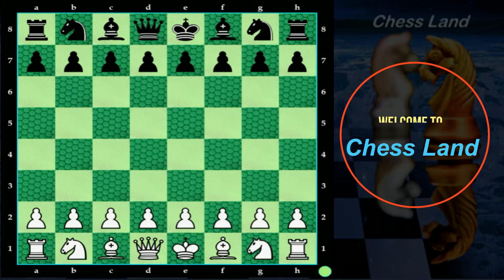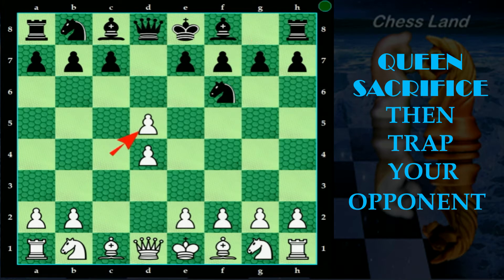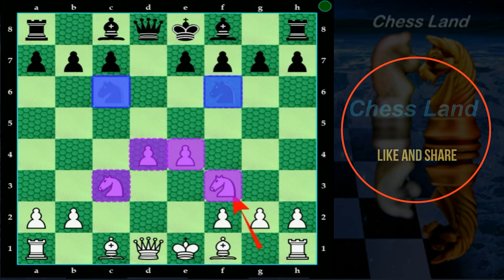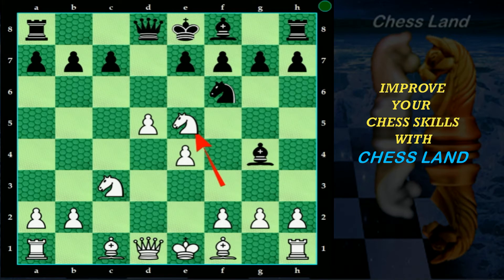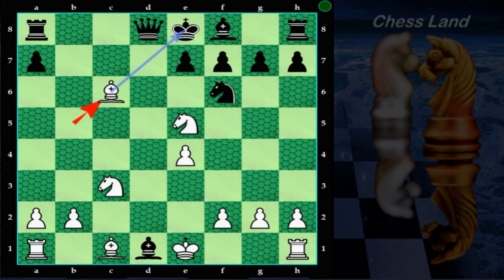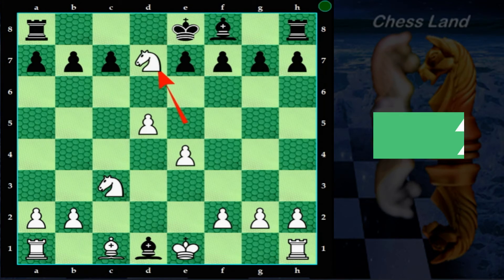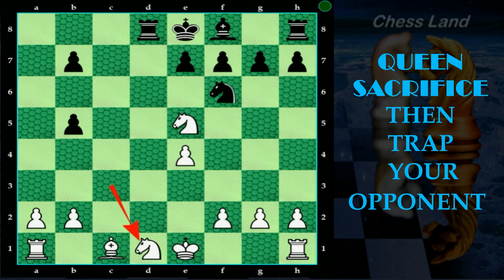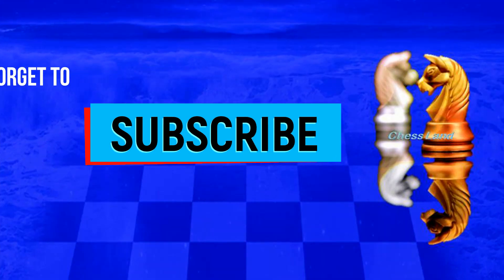QUEEN SACRIFICE & CRUSH YOUR OPPONENT / Chess opening tricks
Sacrifice your Queen and crush your opponent.This famous opening tricks, help you to Improve your chess skills and win more game.
If you playing Chess regularly, you learn a lot about how to approach a problem.
Chess is classic two person board game. It is played with specially designed pieces on a square board of 64 alternating light and dark squares arranged in 8 rows and columns.First appearing around AD-600 in INDIA.
Today chess is as popular ever.Many teachers ,educators,scholars believe that ,teaching chess in school will help students learn to think more logically.It will help to increase powers of concentration and assist them in developing more patience .